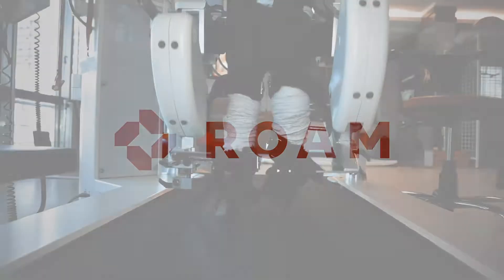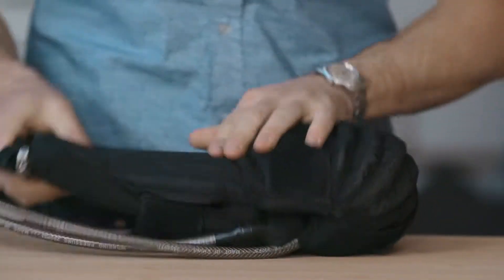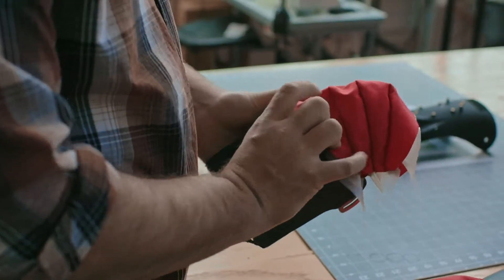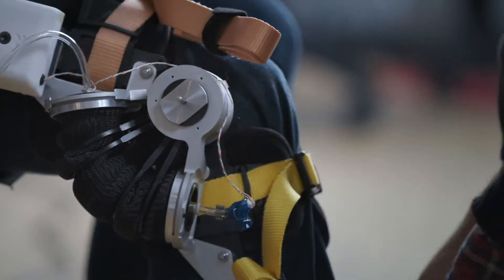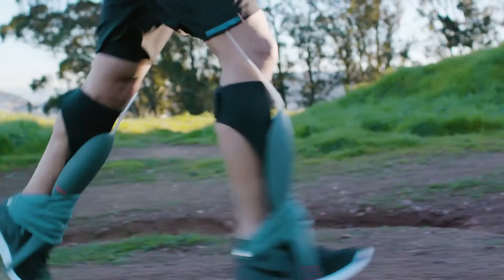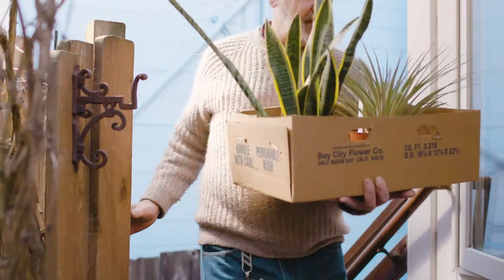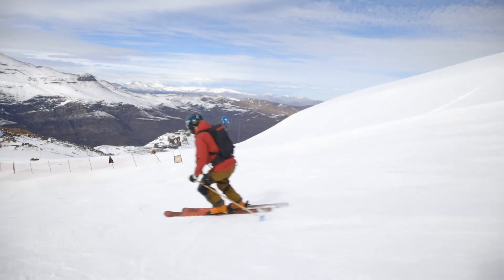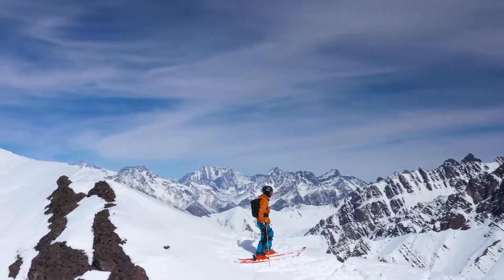Roam Robotics Introduction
WHAT MOVES YOU

We all dream of places to go, things to do – or do again - but our body has its own natural barrier.

The invention of exoskeletons was the first major step towards crossing that barrier, and now we are ready to take the next.

Roam’s early team is among our industry’s pioneers, who built the first commercial exoskeletons to overcome the body's barriers. The invention of these early exoskeletons was the first major step in giving people the mobile lives they were meant to live. Now, we are ready to take the next step. We believe that exoskeletons are only as good as the number of people who can use them, and this belief guides our work. So our approach is fundamentally different. For the first time, exoskeletons will exist at the weight and cost required to go with you in the world.

That is why we’re called Roam--our goal is for you to go where you like, as you like. And this goal extends to all types of people: aging athletes, soldiers on the ground, but also everyday people. To those who simply want to be able to stand again or take an evening stroll, we’re here to help you keep Roaming.

By changing everyday mobility, Roam presents a new chapter in expanding your physical boundaries, which enhances mobility and life in general.

That’s what moves us. What moves you?